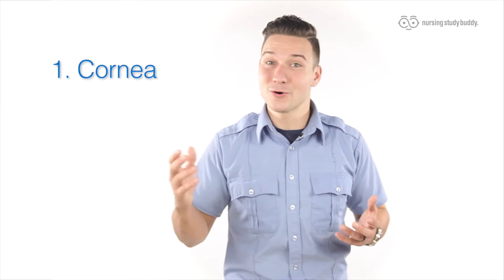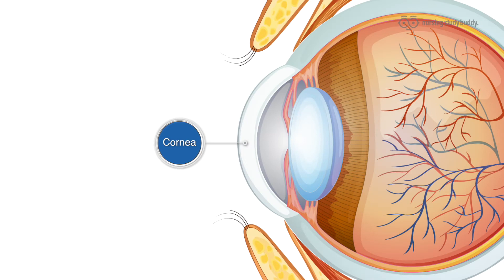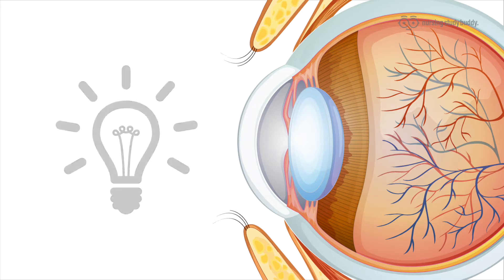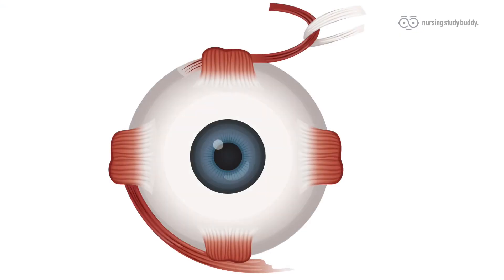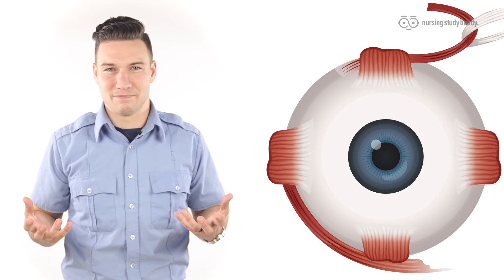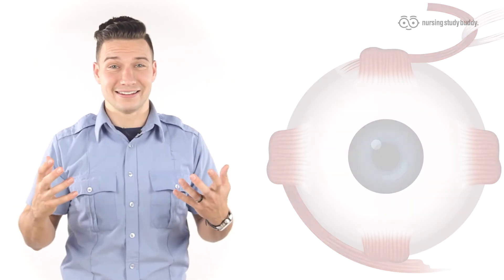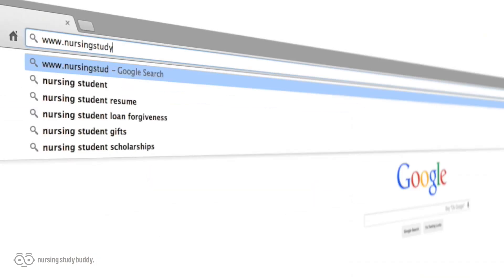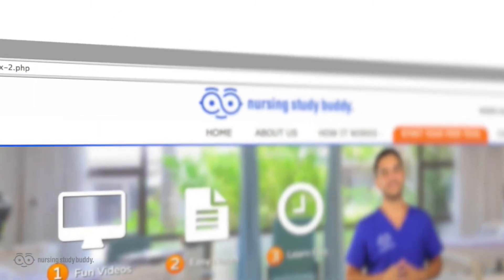Physiology of the Eye - Nursing Study Buddy Video Library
If you enjoyed this video on the Intro to the Physiology of the Eye, please visit our website and signup to watch the FULL length video available exclusively to our members.

***WEBSITE WILL BE LAUNCHING MARCH 2015***